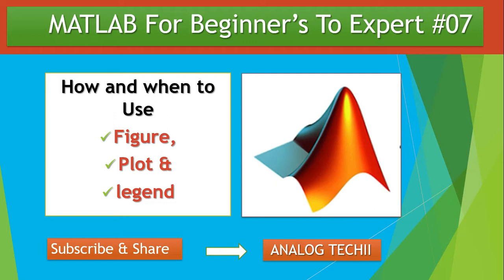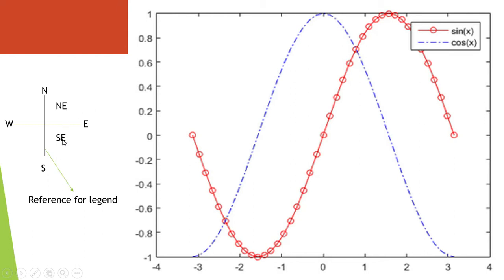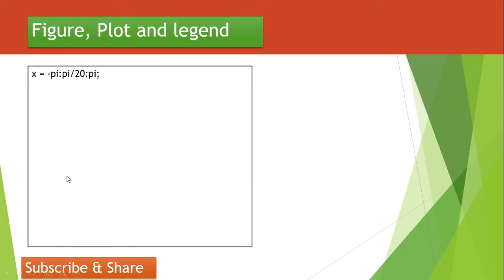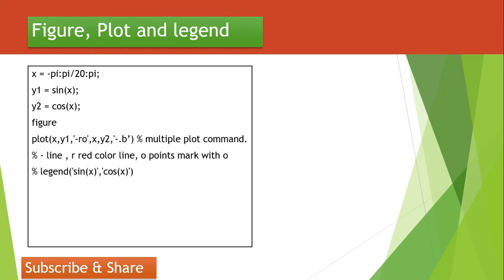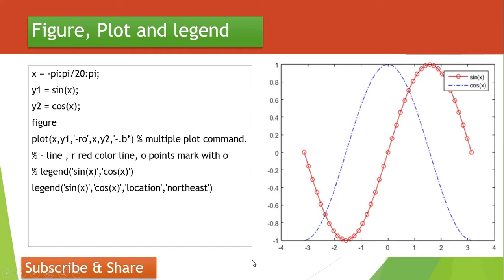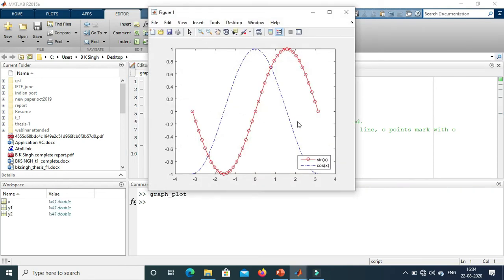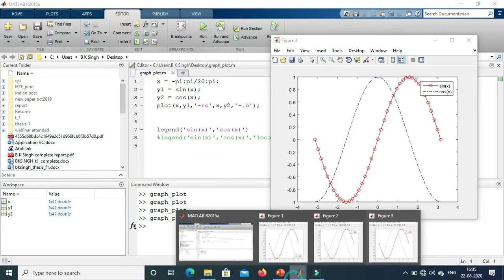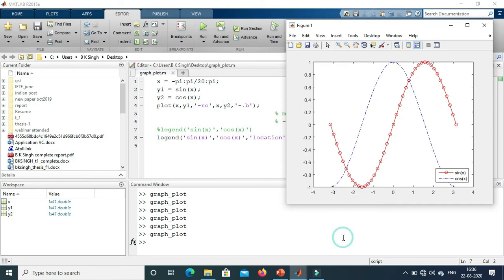MATLAB tutorial for Beginners to expert #7 I figure,Plot & legend command |[ENGLISH]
Hello all.
Welcome to Analog Techii.

Welcome to Matlab tutorial for Beginners to expert.
This video will explain legend figure and plot command.

Introduction
MATLAB is the easiest and most productive software for engineers and scientists. Whether we are analyzing data, developing algorithms, or creating models,
MATLAB provides an environment that invites exploration and discovery.
It combines a high-level language with a desktop environment tuned for iterative engineering and scientific workflows.

KeyFeatures
High-level language for scientific and engineering computing Desktop environment tuned for iterative exploration, design, and problem-solving
Graphics for visualizing data and tools for creating custom plots Apps for curve fitting, data classification, signal analysis, and many other domain-specific tasks
Add-on toolboxes for a wide range of engineering and scientific applications Tools for building applications with custom user interfaces

Video 01 :MATLAB for beginners#01 Introduction video Link include basic tools and scope of Matlab.